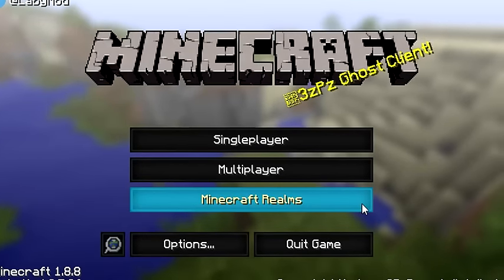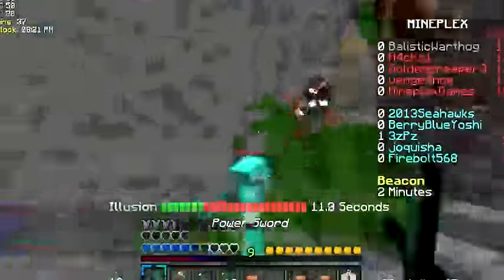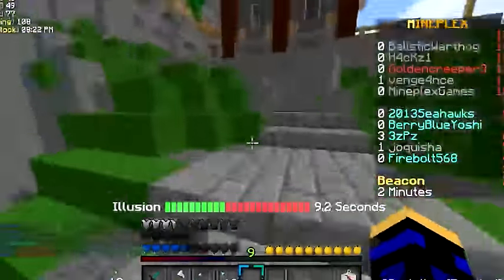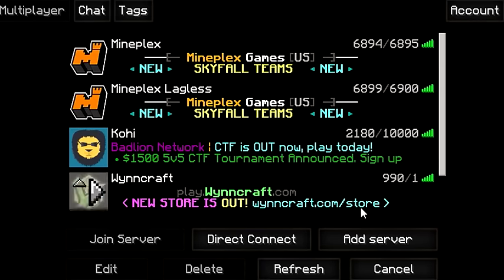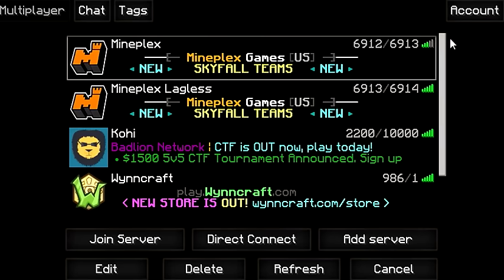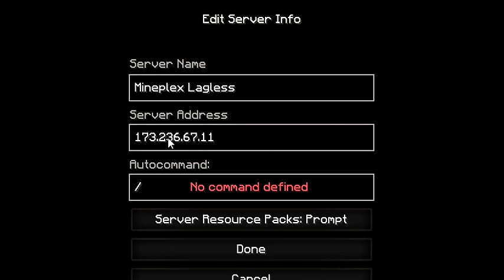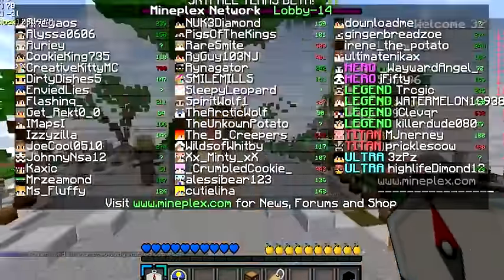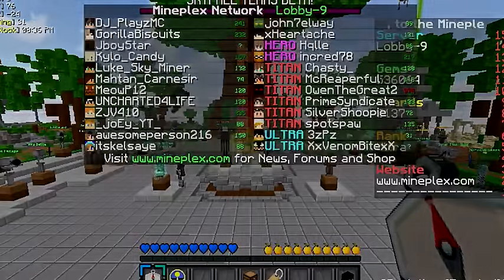[WORKING] How To FIX Mineplex LAG || GODLY PING || EZ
Welcome fellow gamers!

Today I will show you guys how to get better Ping on Mineplex!

Daily Uploads!
Streaming every Sunday @ 7pm EST!

Be sure to come back and check for bonus videos!

~3zPz